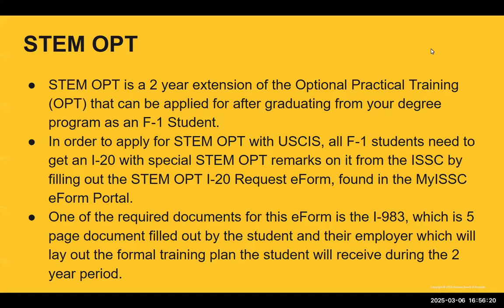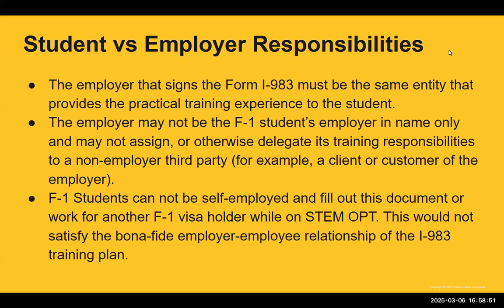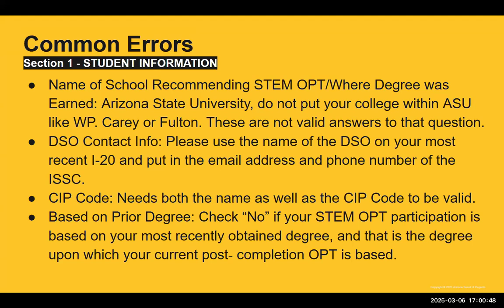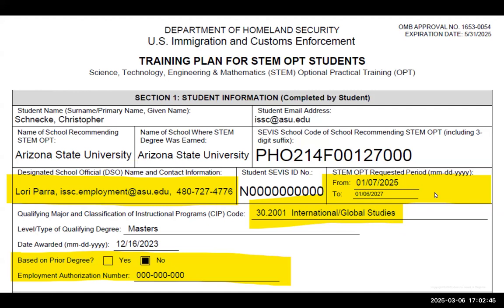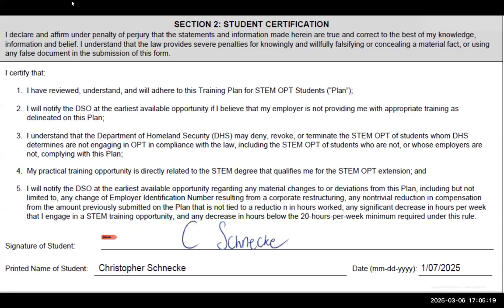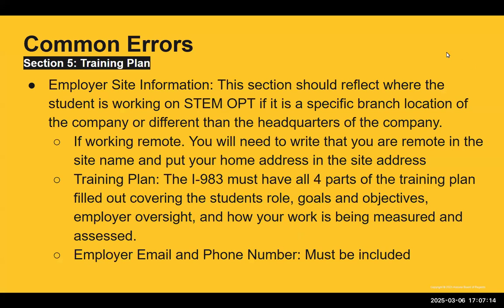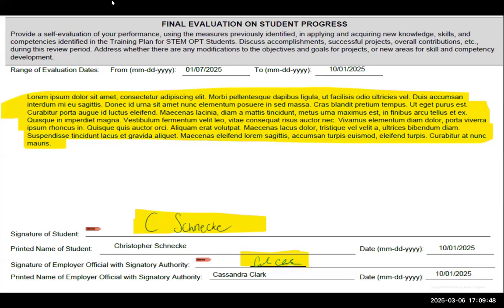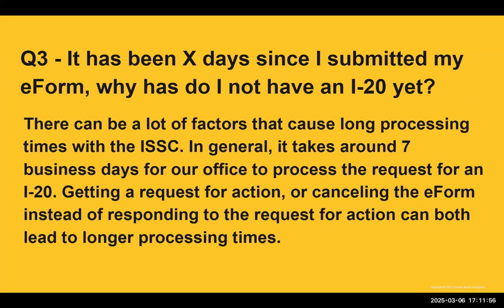Understanding the I-983 for STEM OPT: Spring 2026 Immigration Series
This video will go over common mistakes made by F-1 students applying for STEM OPT, What a correctly filled out I-983 should look like, as well as covering which party is responsible for filling out which section of this DHS document.

00:00 Introduction
00:34 STEM OPT Overview
01:05 I-983 Explained
03:36 Common Errors
06:59 Signature Guidelines
10:08 Employer Info
12:57 Final Evaluation
14:29 Common Questions
16:58 Conclusion